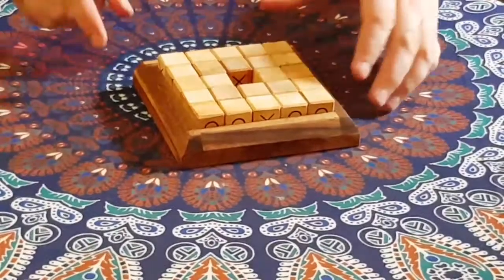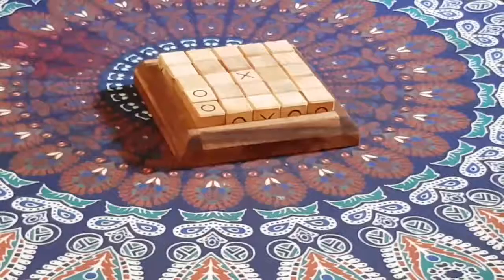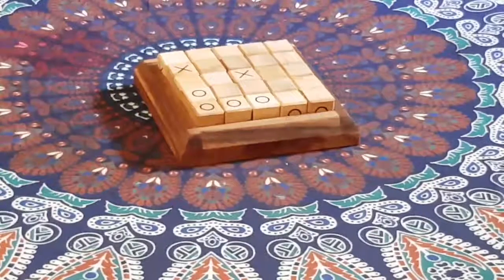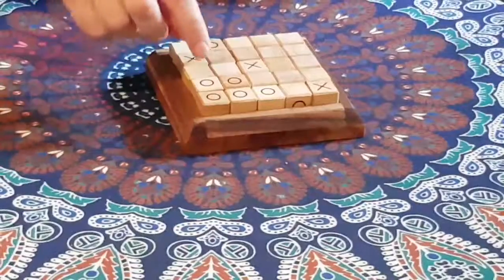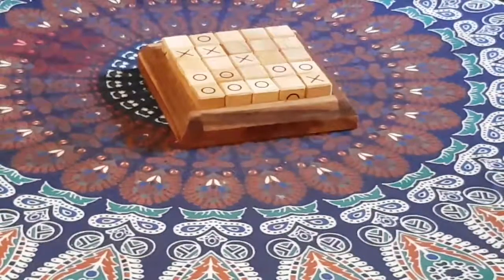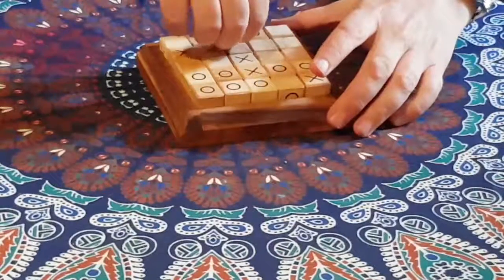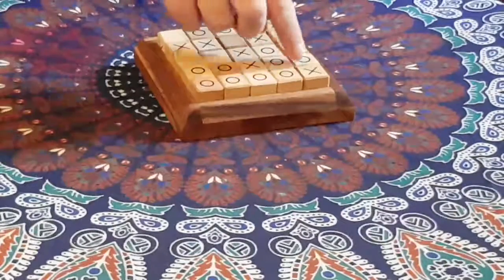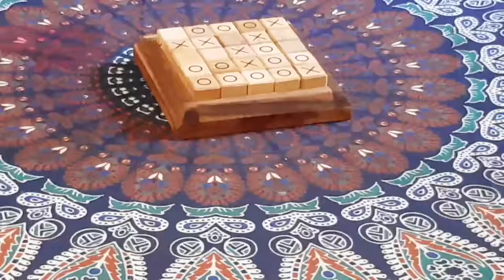Tictac 5 intro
Learn the rules of tictac5